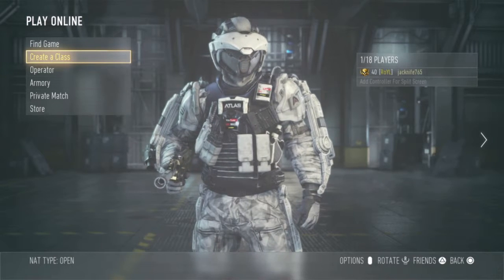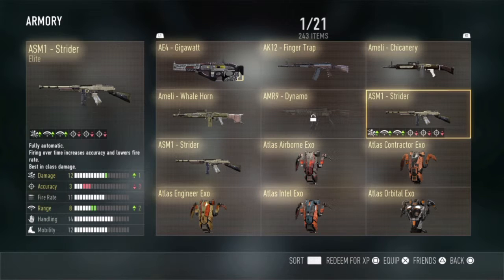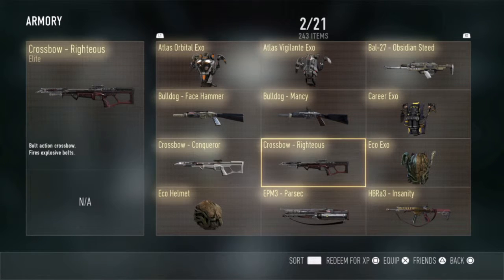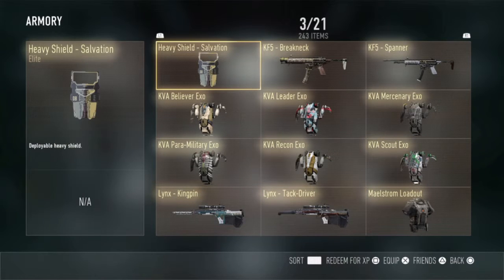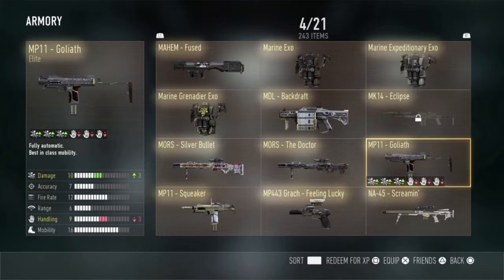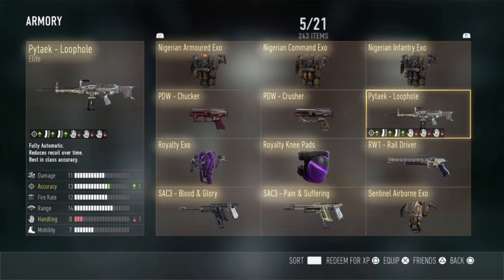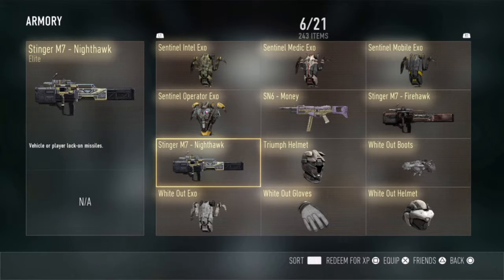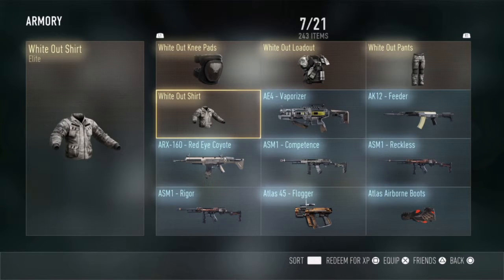What's in my armory????????